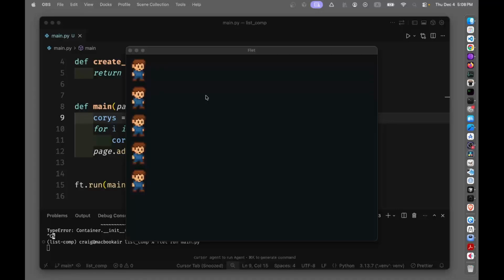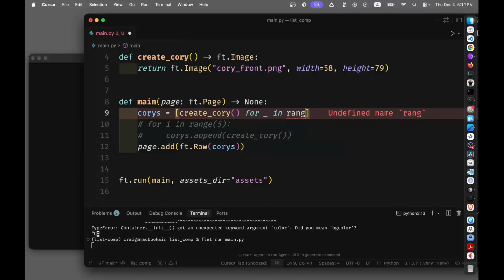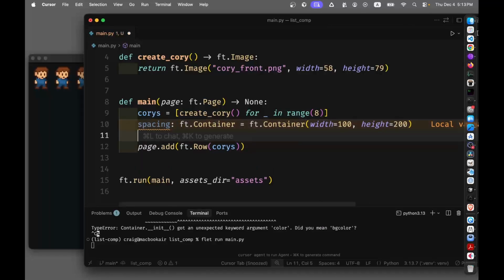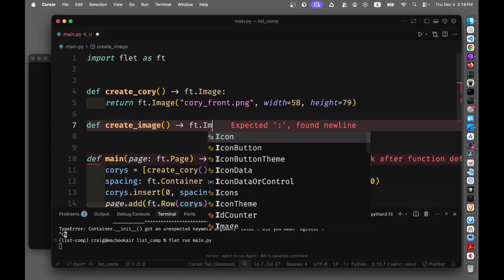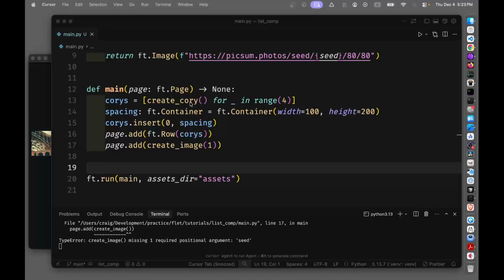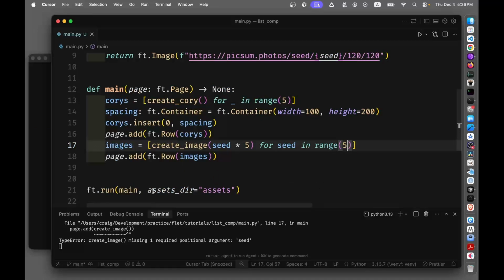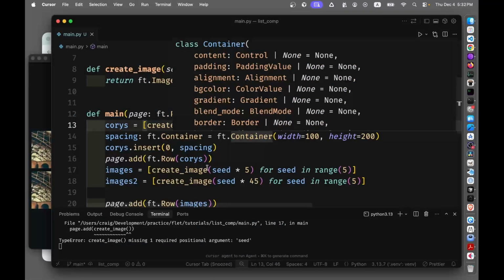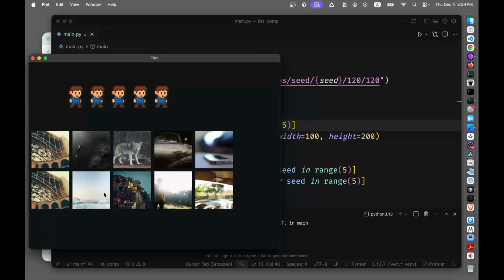03 OLD Python List Comprehension tutorial with Flet - PYTH 1.03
Python list comprehension with Flet to show concept visually.

Topics:
List Comprehension
Insert into list
function definition with parameter
Python f string
network image